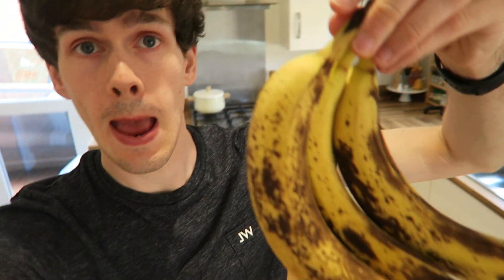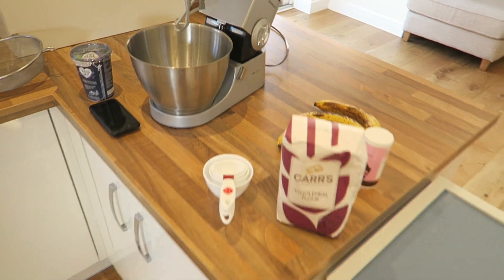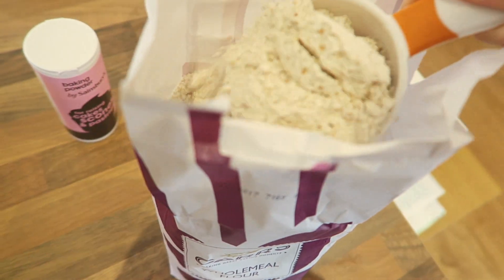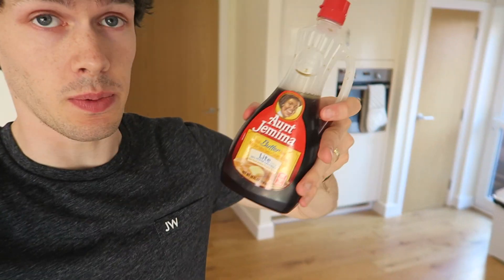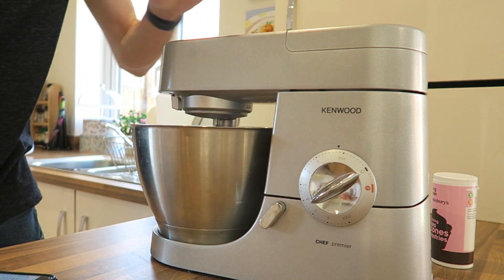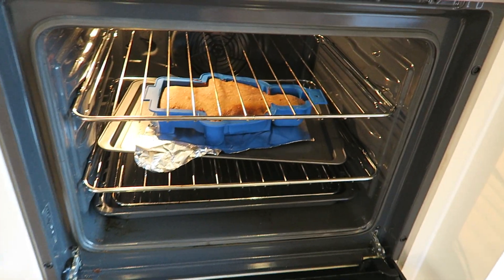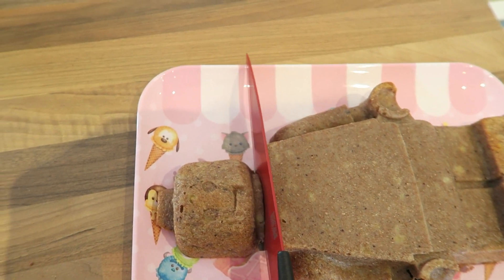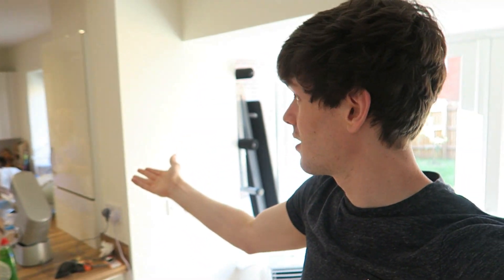Banana Bread Lego Man| Tom Burns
I baked a Banana Bread Lego Man, because I like Bananas and Lego.

I'm Tom Burns, a British YouTuber who loves to make videos. I upload weekly baking videos and baking videos. I'm a massive geek, so expect to see lots of comic references, talk of Pop Funko figures, Disney movies and anime :)

I'm also a massive kid and love toys, so I set up a Toy channel called 'Tom's Toybox' - Make sure you subscribe if you're a fan of Tsum Tsum, Funko POP!s and unboxings :D